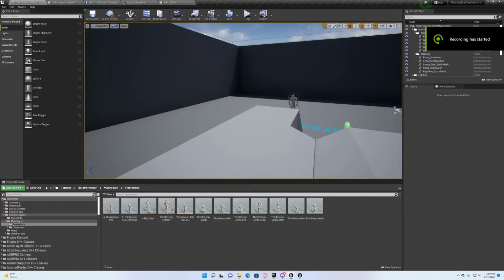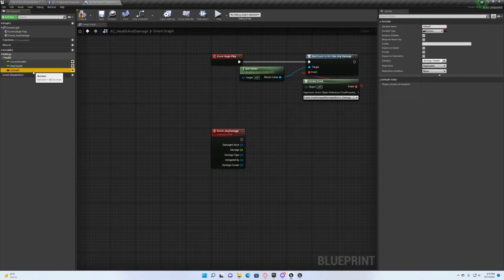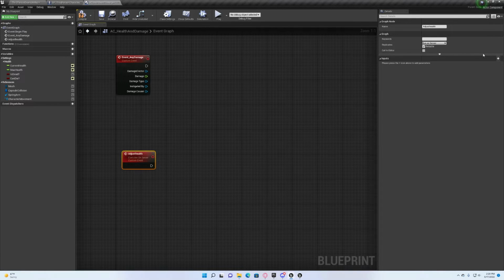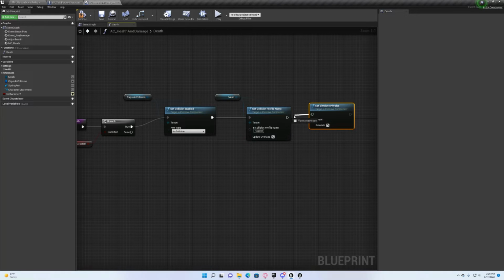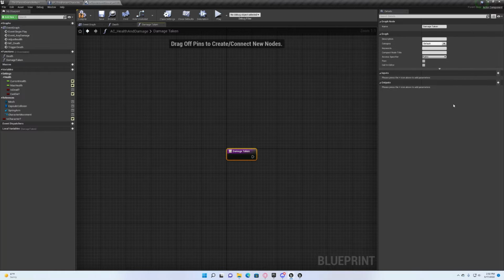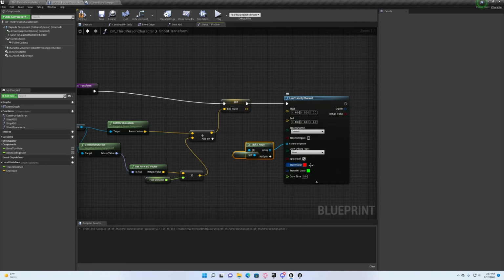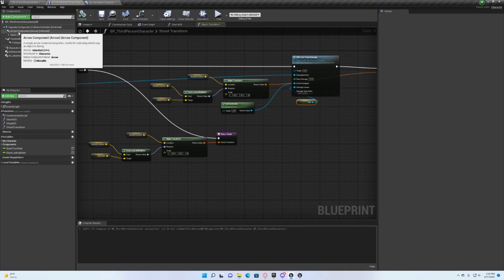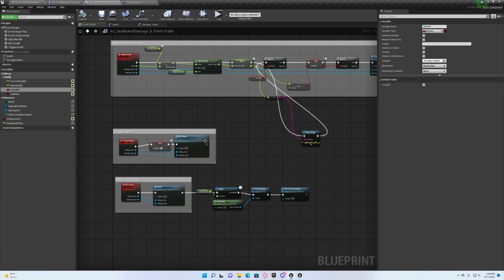Multiplayer Hero Game Tutorial Part 2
In Part 2 we will be building an Actor Component to handle health, damage, and death. In addition we will be building a line trace system to damage other players and characters.

RIFTI Beats Intro